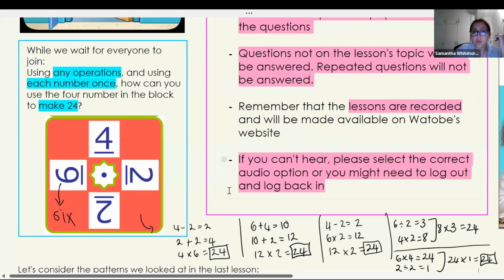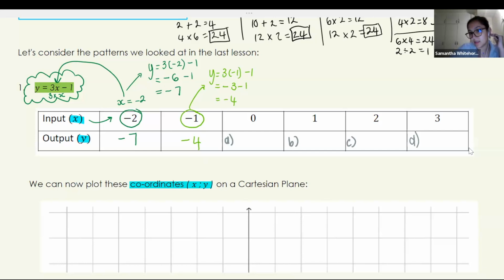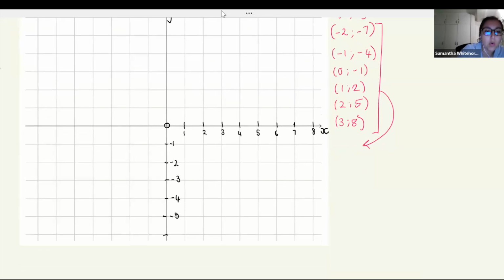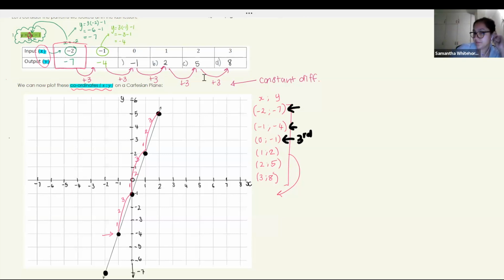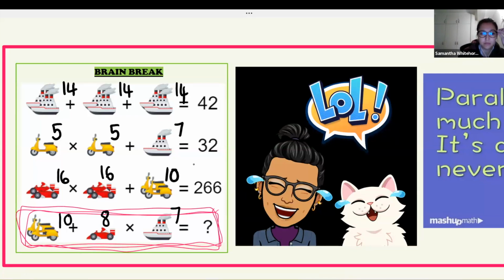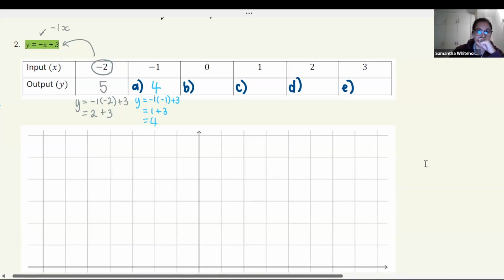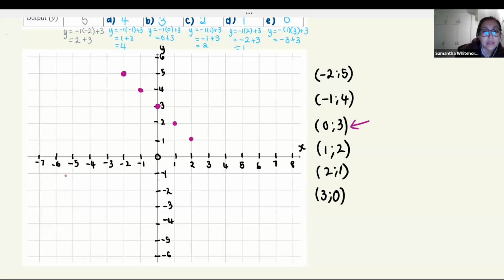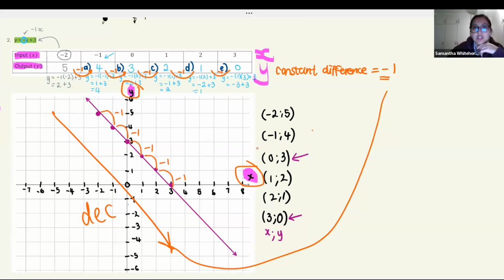Grade 8 - Functions and Relationships (drawing graphs)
Grade 8 | functions | relationships | drawing graphs | graphs | cartesian plane | plotting coordinates |